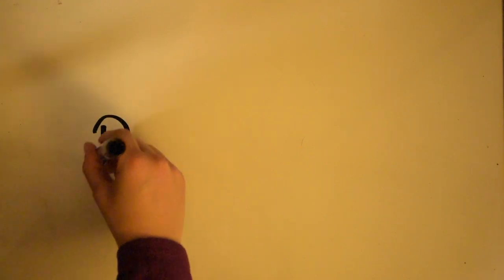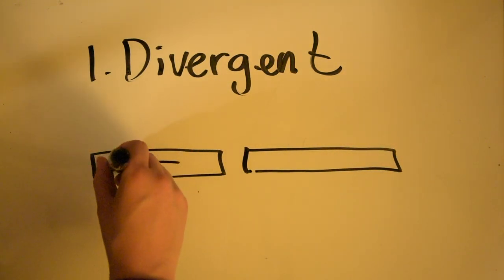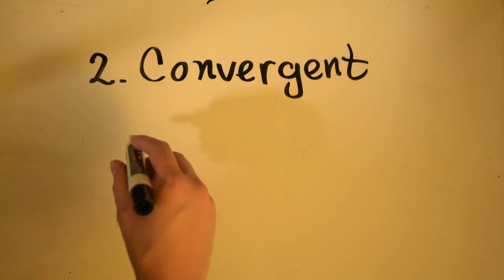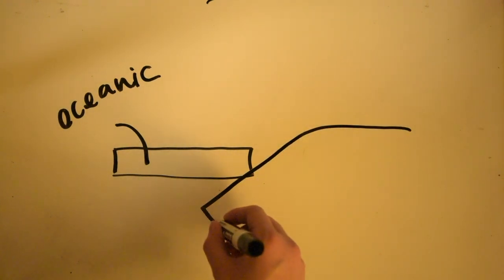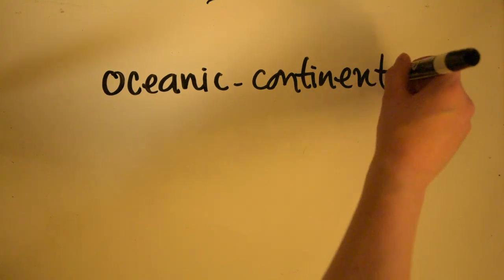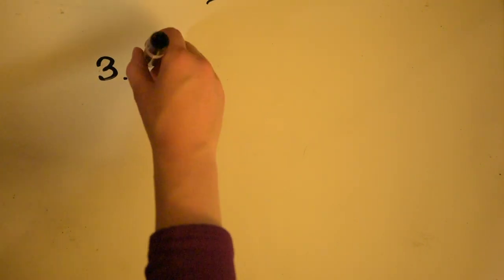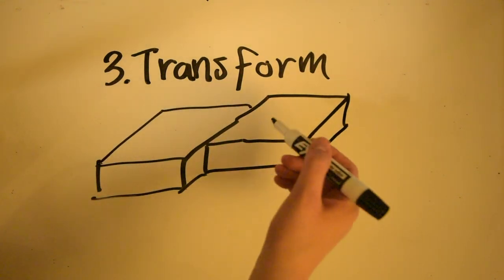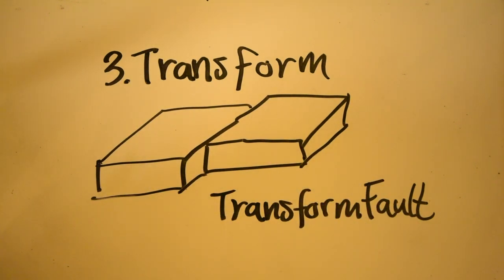Plate Boundaries Assignment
Students are required to explain the three different types of plate boundaries (Divergent, Convergent, and Transform), while also providing examples through the use of video.